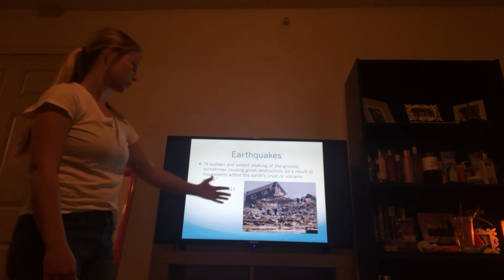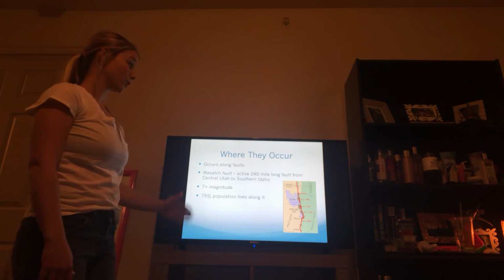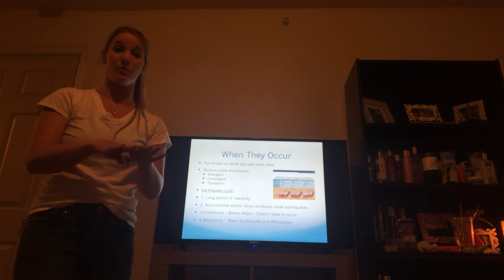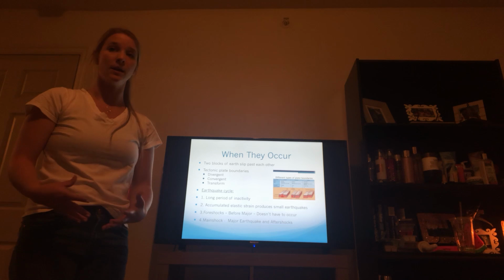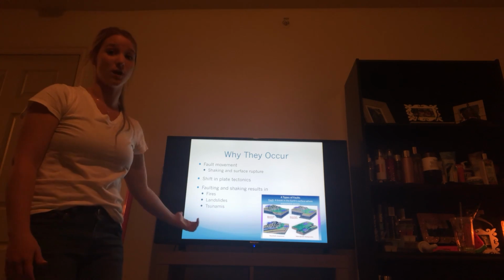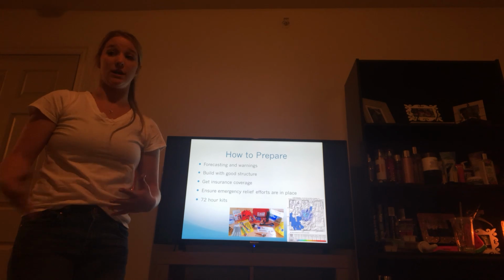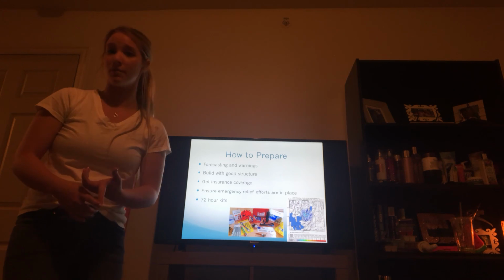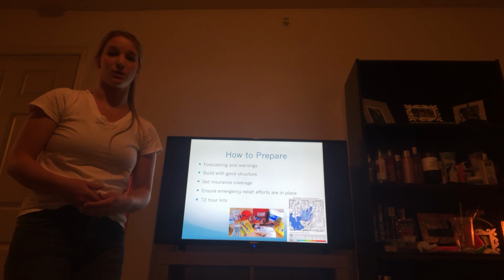Kalina Despain GEO 3100 04/29/2018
Natural Disaster Preparedness Plan for Earthquakes Presentation